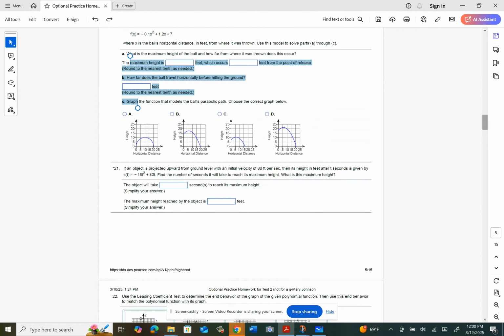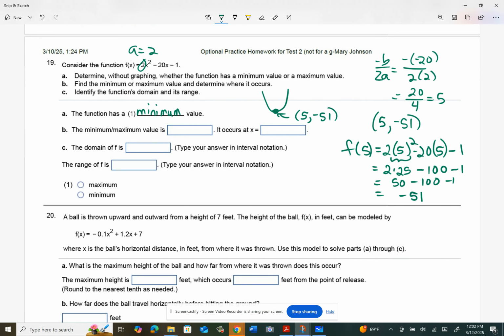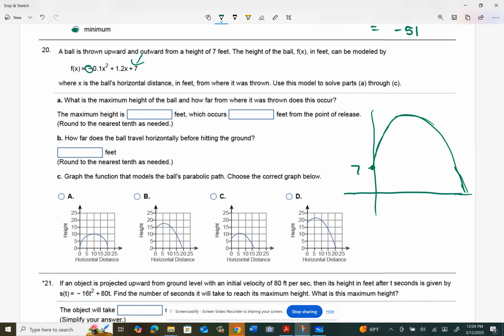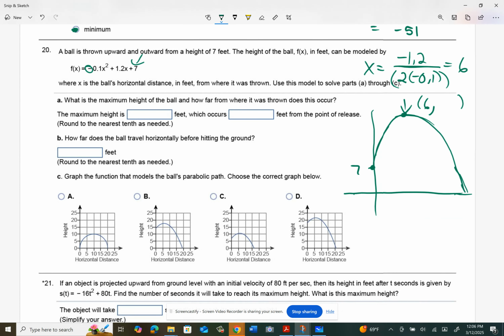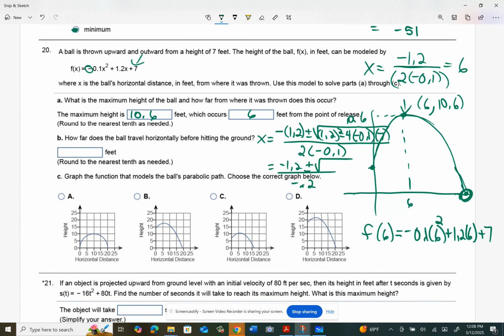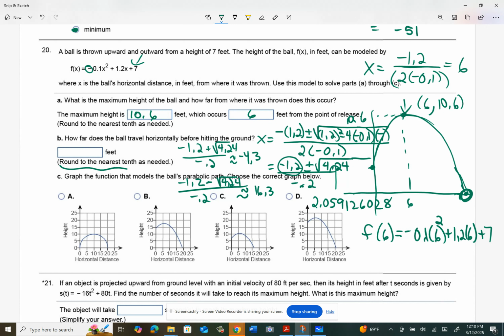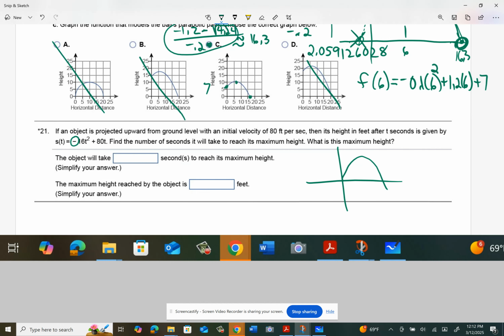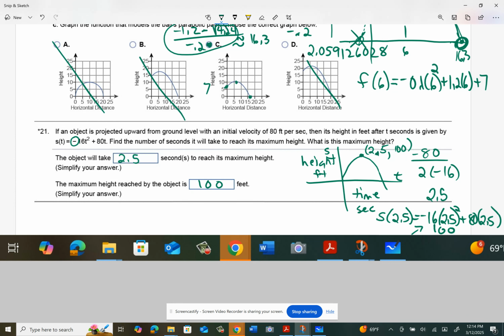Finding the Maximum/Minimum of a Quadratic Function and Applications